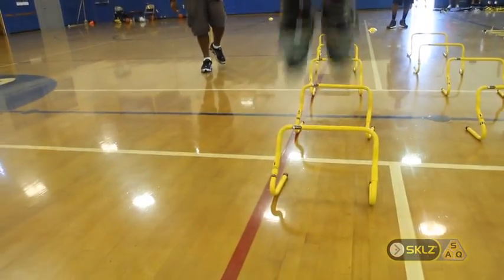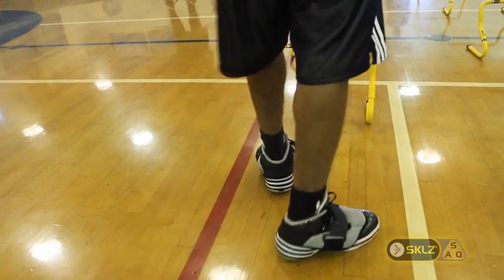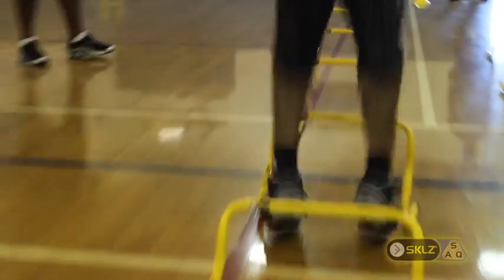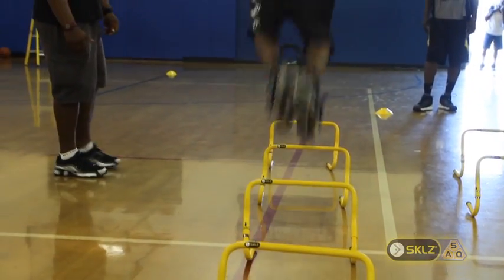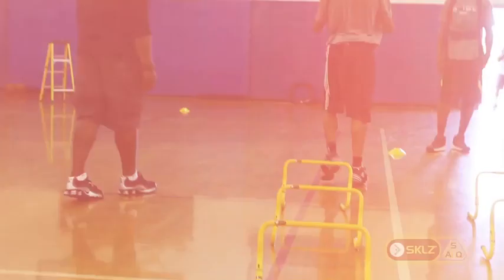Speed Hurdle Training for Basketball by SKLZ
Professional basketball players Ray Reed and Doug Thomas work on bounding and stability with athlete trainer Travelle Gaines using the SKLZ Speed Hurdles.